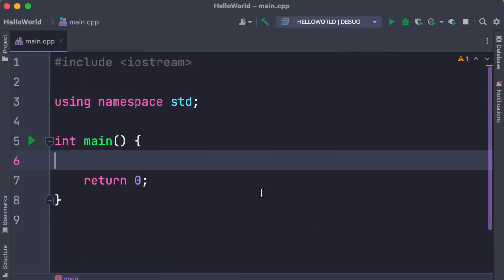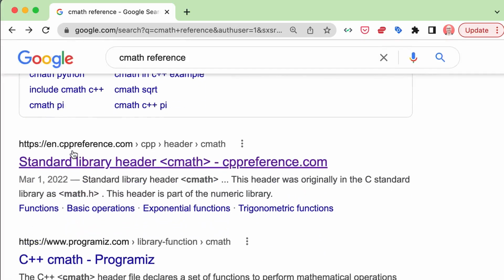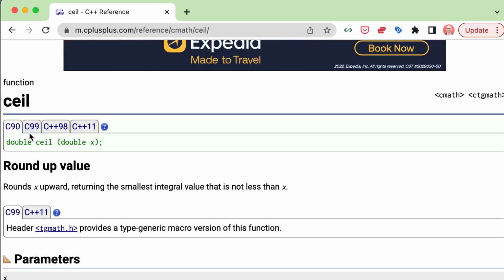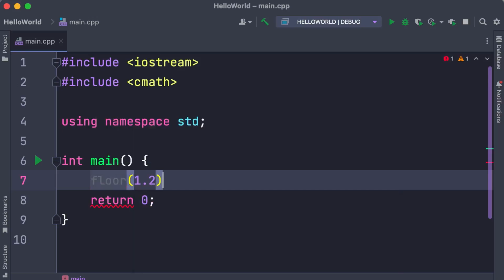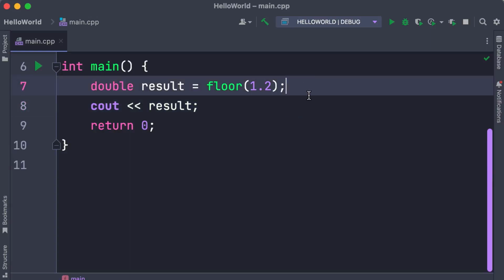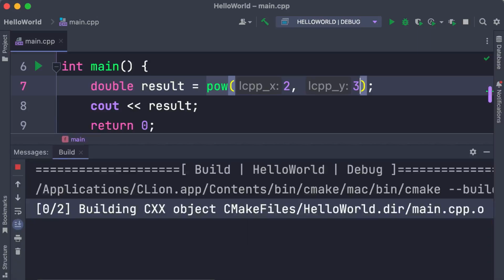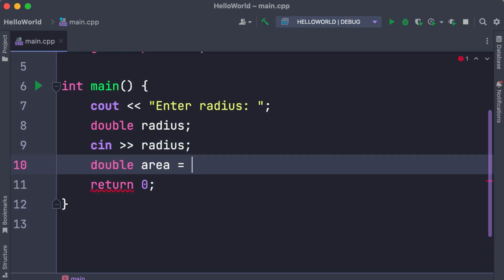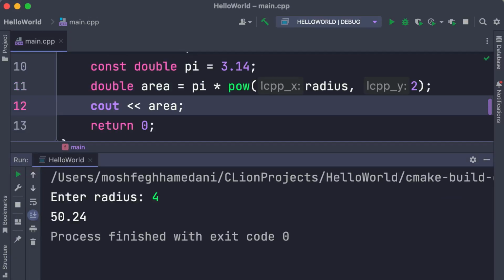16 Working with the Standard Library